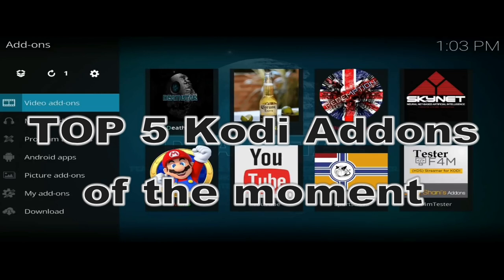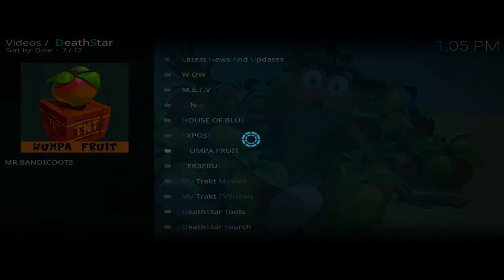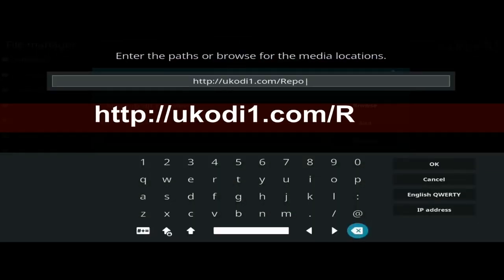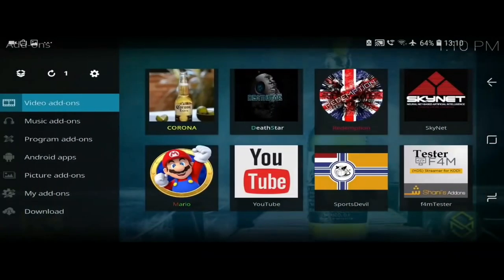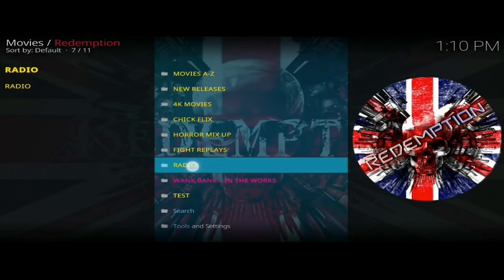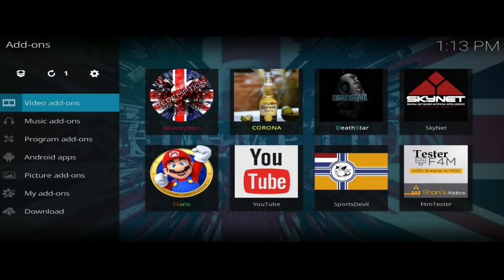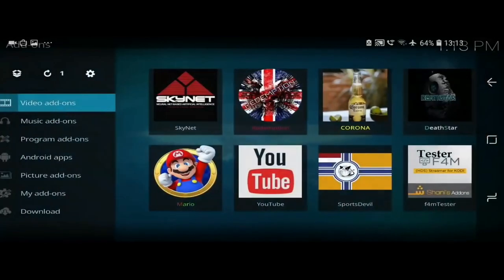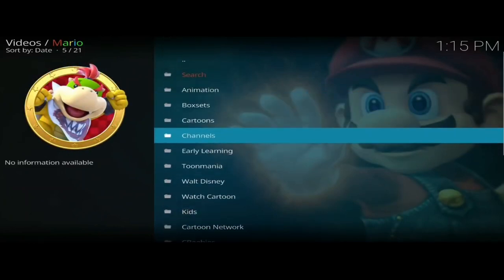Top 5 Kodi Addons October 2018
The TOP 5 Kodi Addons that work in October 2018
In this video you get 5 Kodi Addons working in October 2018 with installation guides and addon overview.
2.